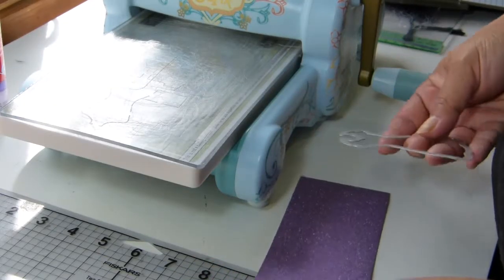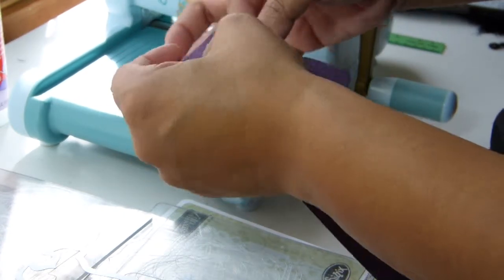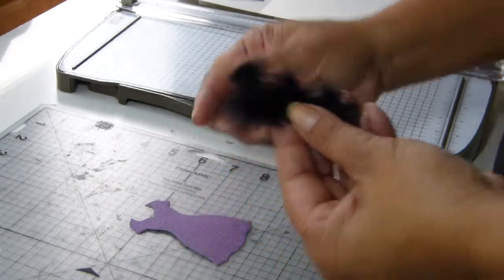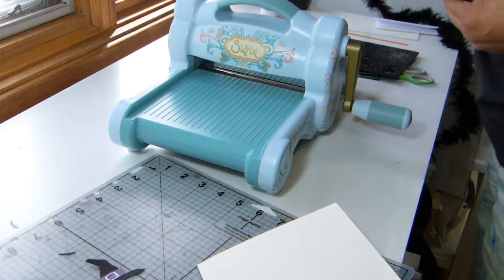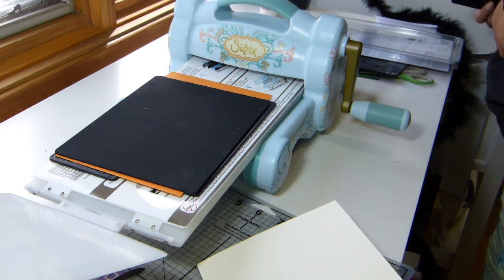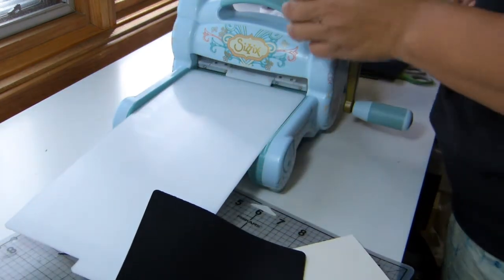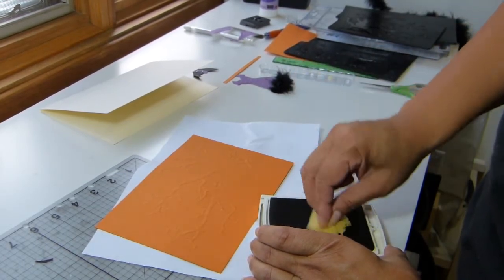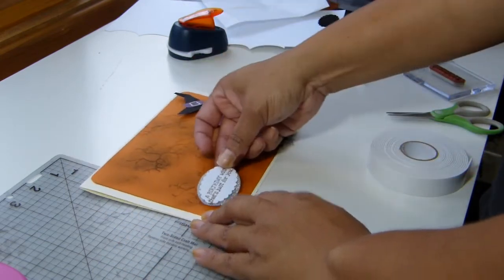Stampin' Up Halloween Birthday Card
Made this cute card using some my Stampin Up products. Should be really cute for somebody who has a Halloween birthday!